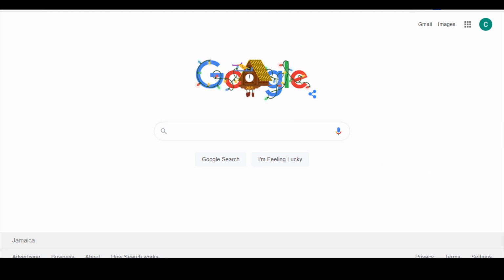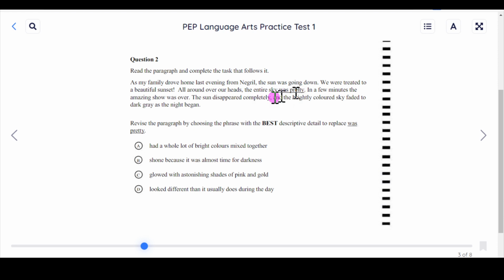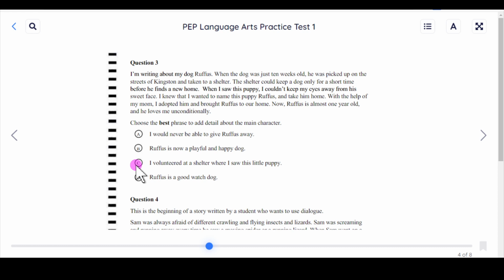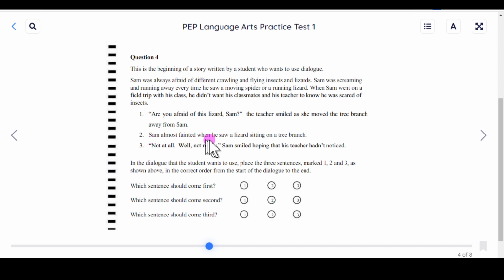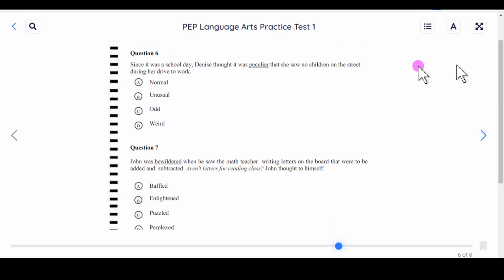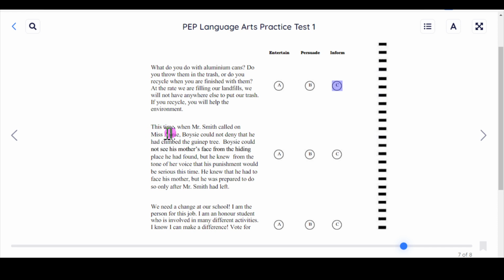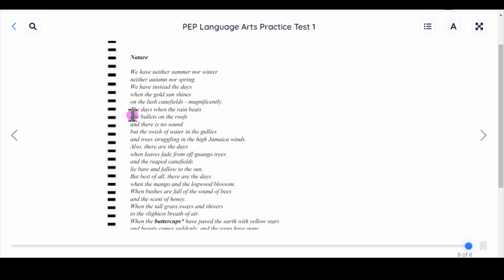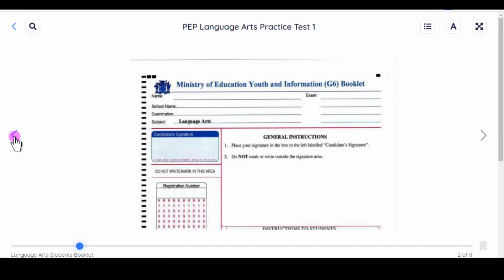PEP 06 Language Arts Practice Paper || step by step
Let us work through step by step a PEP 6 Language Arts Practice Book